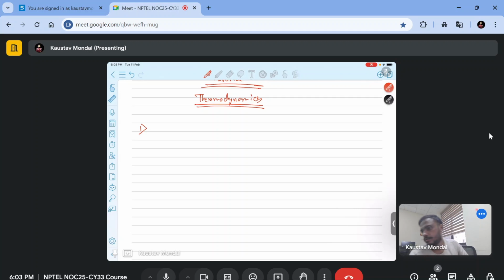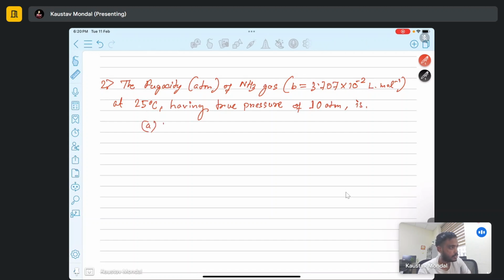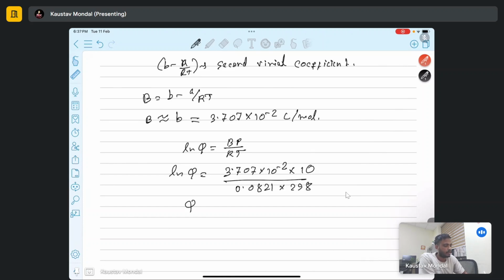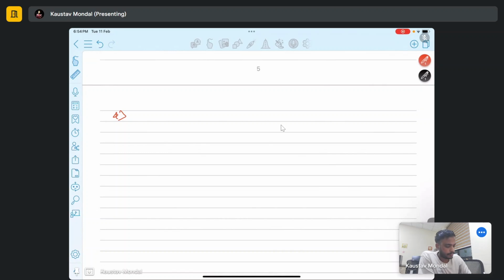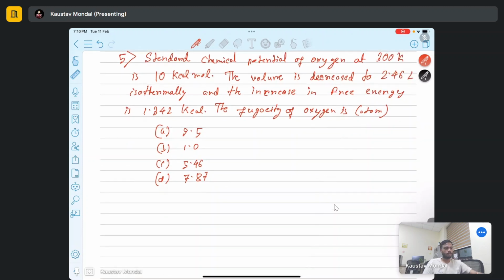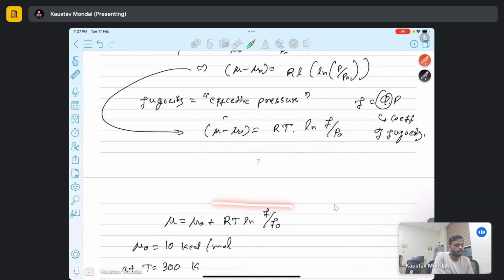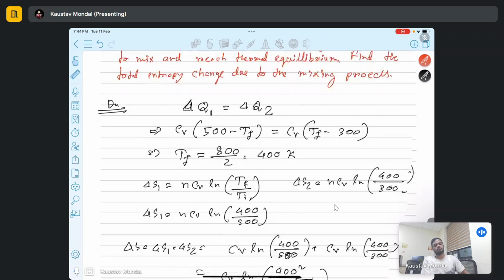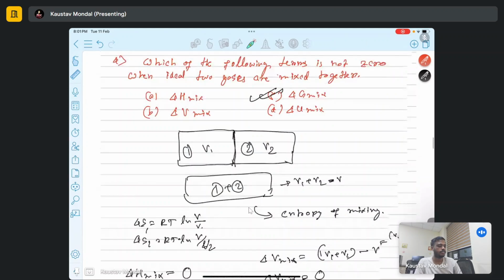Thermodynamics: Classical To Statistical ||Tutorial-3 NOC25-CY33